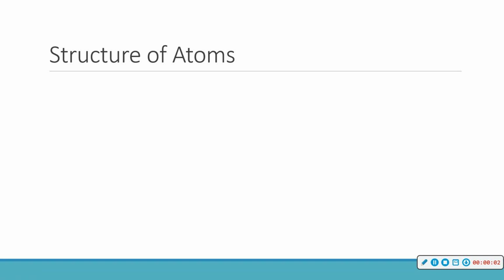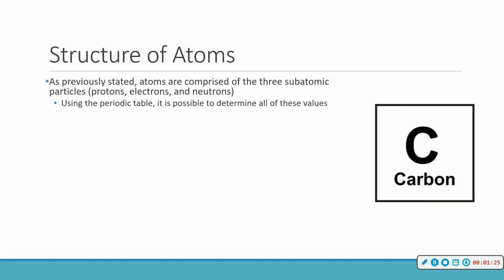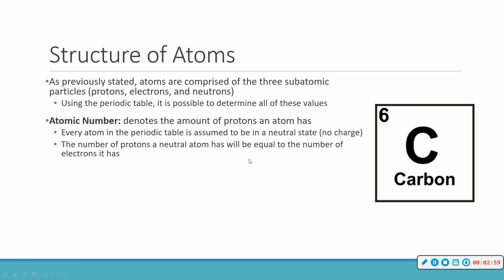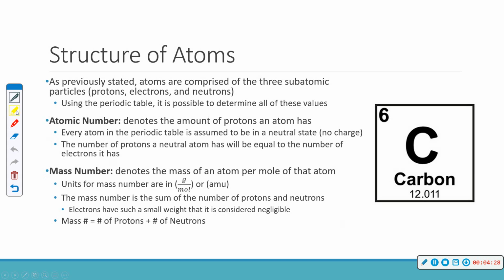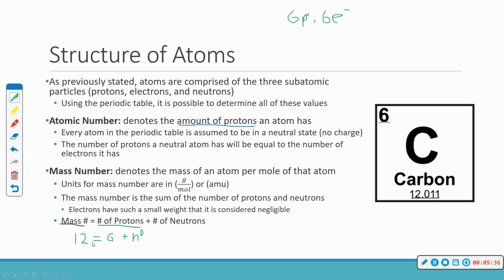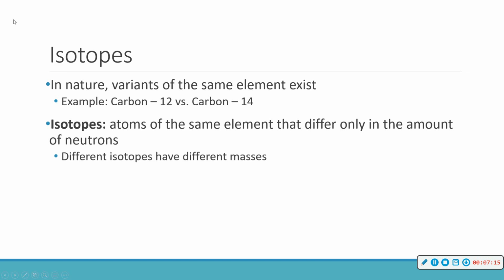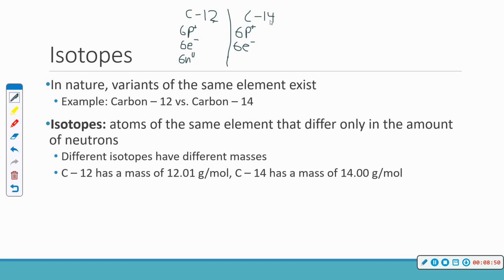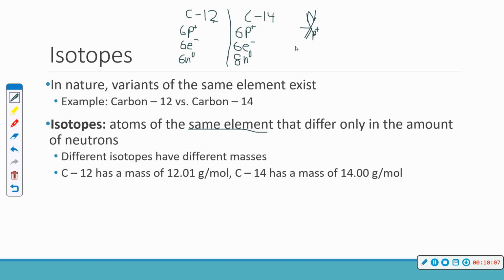Atomic Structure of Atoms and Isotopes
In this video you'll learn how to calculate the number of protons, electrons, and neutrons that neutral atoms have. In addition you'll be able to calculate these three values given an isotope of an element